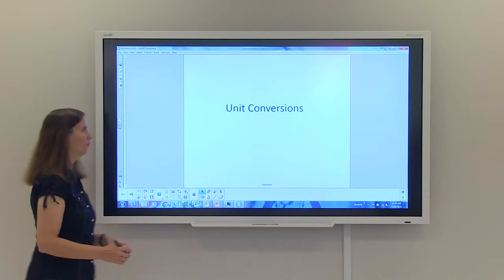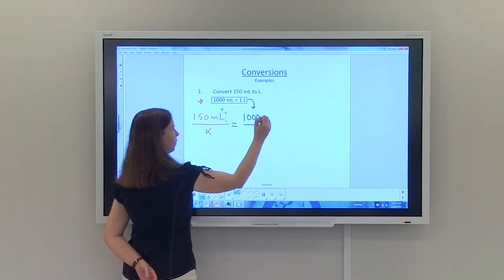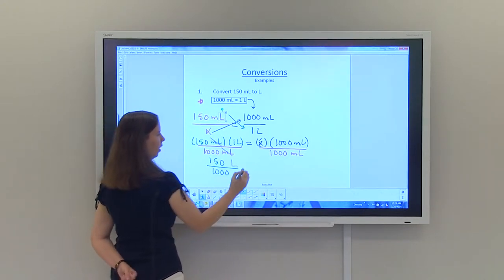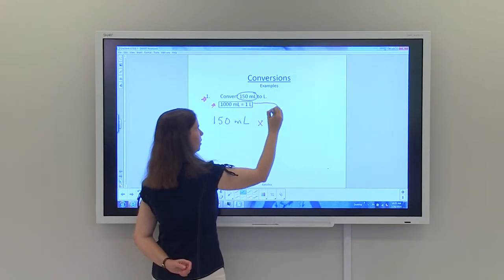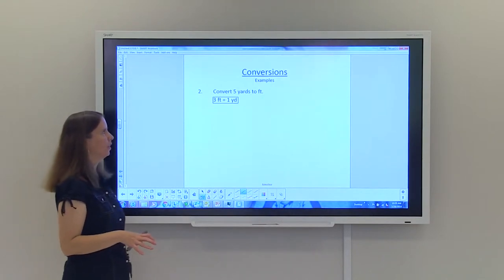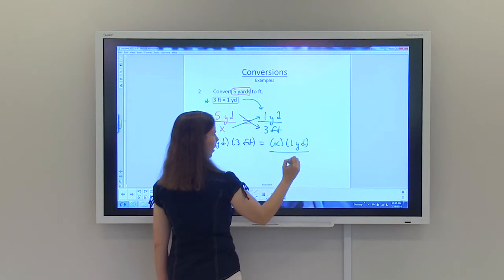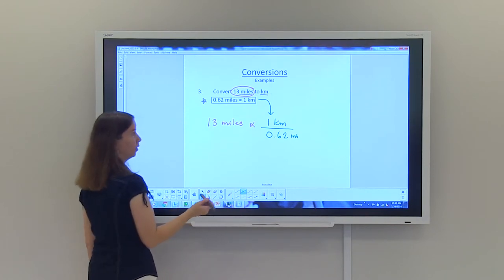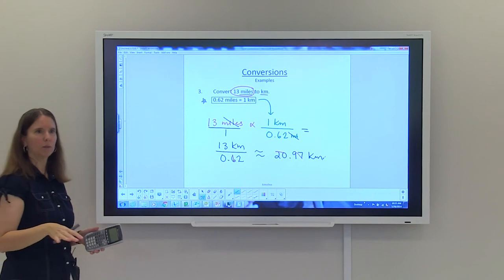Unit Conversions (Proportions and Dimensional Analysis)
Heather King, M.A., BIFP Fellow, converts between units using both proportions and dimensional analysis. (NMPTA14005c)